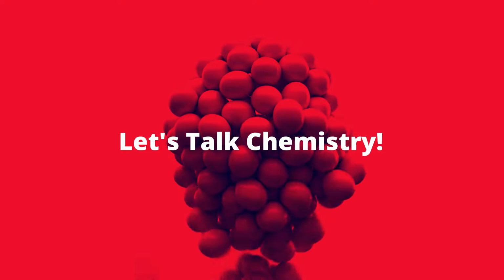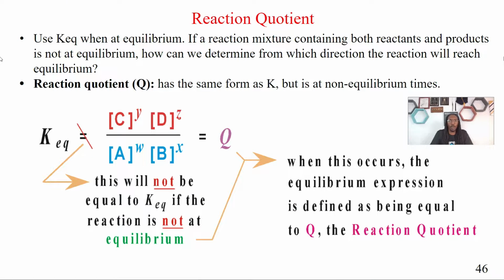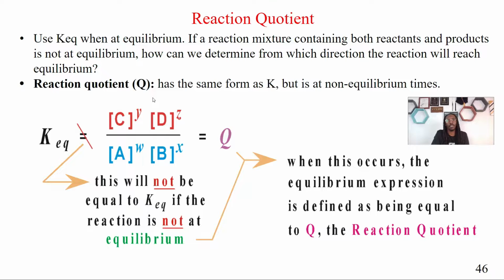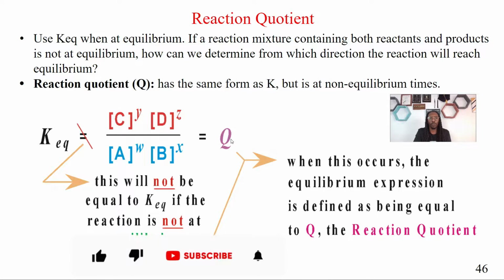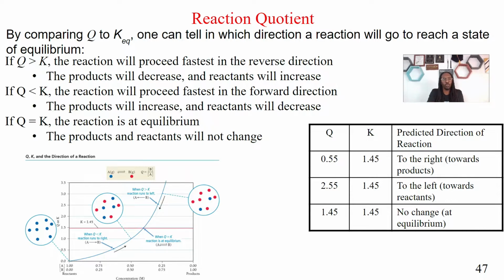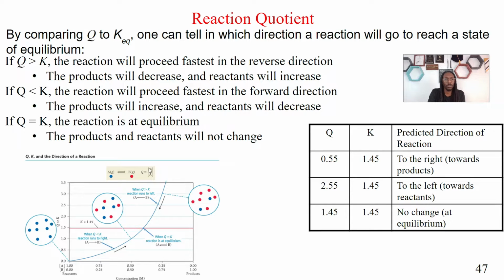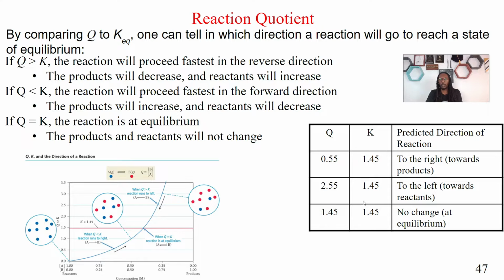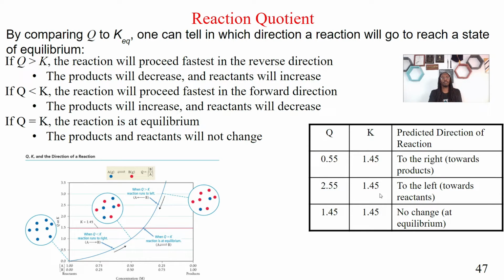The Reaction Quotient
In this video, Dr. J will talk about reaction quotients. He will go over how to use reaction Q when determining in which direction your chemical reaction will proceed to equilibrium. Check out this playlist for more help with chemistry.

These videos are from Unit 2 -  Rates and Balances: We’re talking about chemical reactions?

The rate of a reaction can be expressed either in terms of the decrease in the amount of a reactant or the increase in the amount of a product per unit time. Relations between different rate expressions for a given reaction are derived directly from the stoichiometric coefficients of the equation representing the reaction. Rate laws (differential rate laws) provide a mathematical description of how changes in the concentration of a substance affect the rate of a chemical reaction. Rate laws are determined experimentally and cannot be predicted by reaction stoichiometry. The order of reaction describes how much a change in the concentration of each substance affects the overall rate, and the overall order of a reaction is the sum of the orders for each substance present in the reaction. Reaction orders are typically first order, second order, or zero order, but fractional and even negative orders are possible. A reversible reaction is at equilibrium when the forward and reverse processes occur at equal rates. Chemical equilibria are dynamic processes characterized by constant amounts of reactant and product species. Systems at equilibrium can be disturbed by changes to temperature, concentration, and, in some cases, volume and pressure. The system’s response to these disturbances is described by Le Châtelier’s principle: An equilibrium system subjected to a disturbance will shift in a way that counters the disturbance and re-establishes equilibrium. A catalyst will increase the rate of both the forward and reverse reactions of a reversible process, increasing the rate at which equilibrium is reached but not altering the equilibrium mixture’s composition (K does not change).

We will cover:  Activation Barriers & Factors that Affect Reaction Rates, Reaction Rates, Temperature & Rate, Arrhenius equation, Concentration and Rate, Change of Concentration with Time, Reaction Mechanisms, Catalysis,The Equilibrium Constant concept, Calculating Equilibrium Constants, Heterogeneous Equilibrium, Applications of Equilibrium Constants, LeChâtelier's Principle, Solubility Equilibria, Common Ion Effect, Keq & ΔGrxn relationship formula.